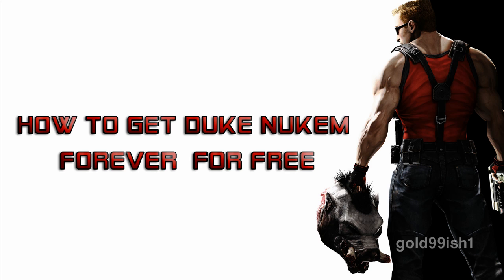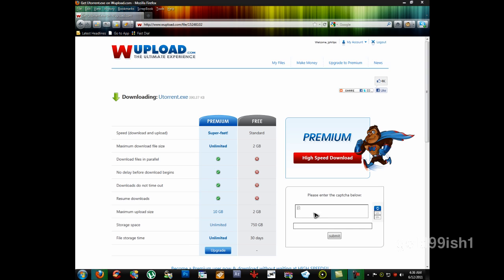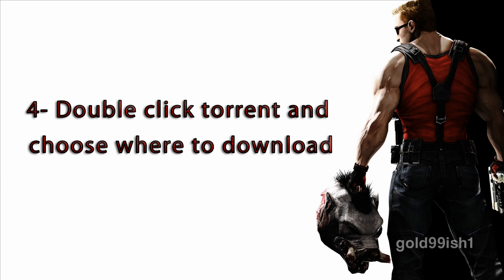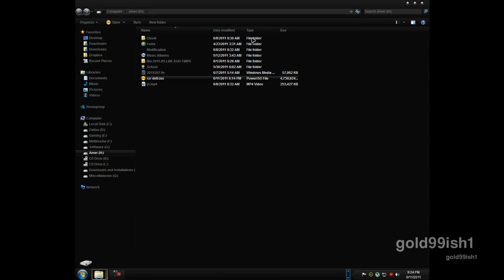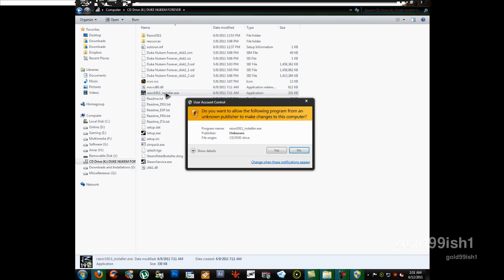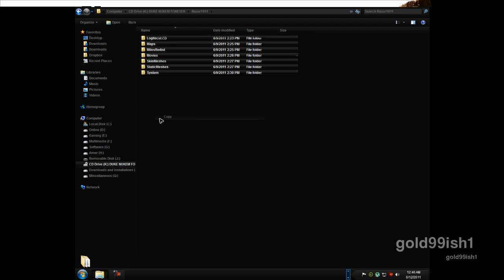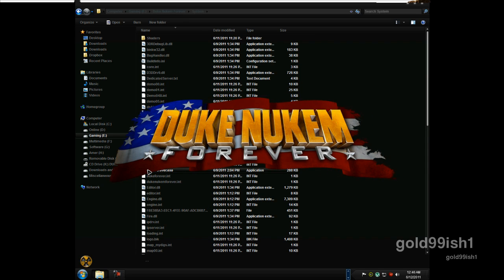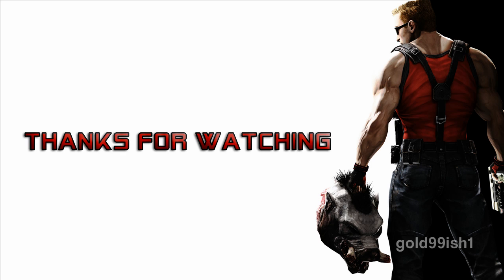Duke Nukem Forever Free ( Tutorial )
If you have any problems PM me .

This was my first video tutorial so tell me how it was. Do i need to improve on anything or am i missing something ? Please do let me know :D